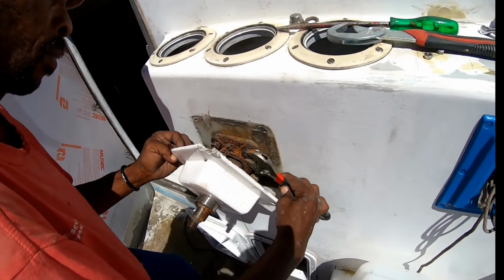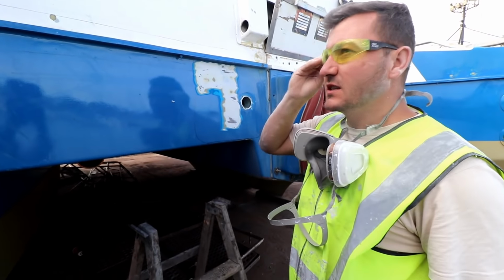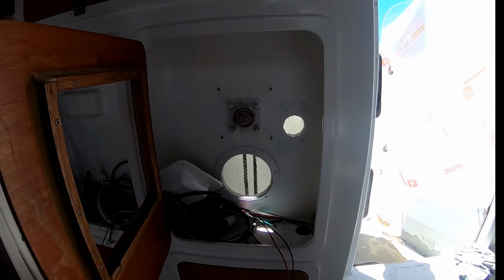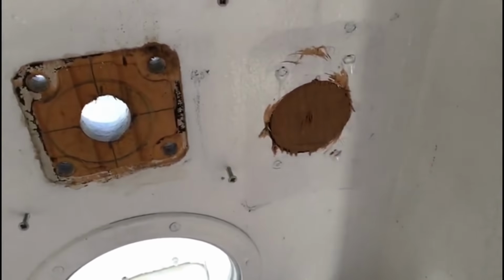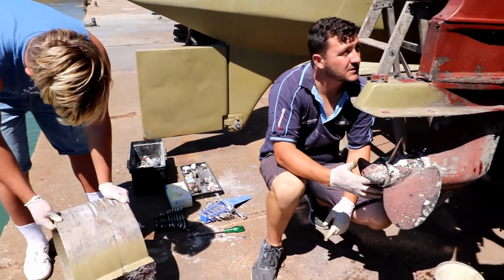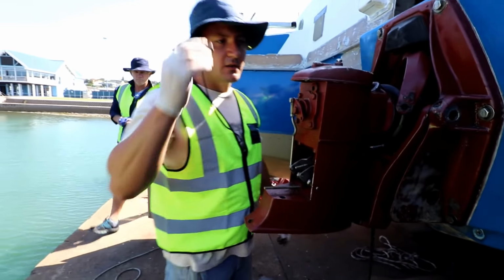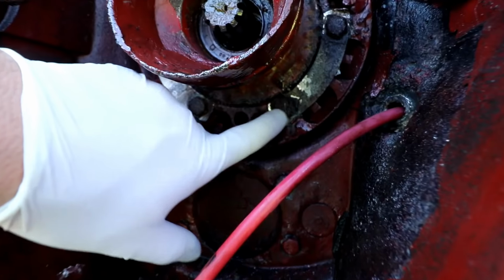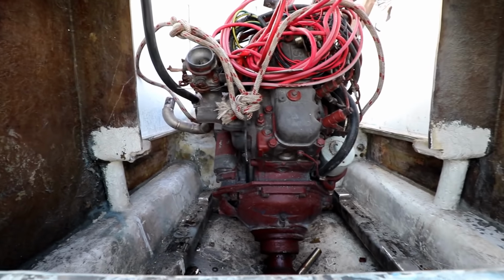REMOVING our OLD GEARBOX | YACHT REBUILD WEEK 48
(Ep.57)
It's almost Christmas? Who's excited?

So this week we pretty much did a few odd jobs around the boat. Glen & Gray came to visit us from Salt Lake City, Utah for the week and helped us remove our leg/Z drive.. everything was corroded.. so what would be a 1 day job became a 2-3 day job. We managed to lift up the engine onto the deck!! Now we just got to get her down so we can start the next part of this boat building process.

Our Tools:
Work Gloves
Battery Drill
Corded Drill
Corded Circular Saw
Circular Saw Discs
Corded Reciprocating Saw
Reciporcated Saw Blades
Tool Kit
Corded Angle Grinder
Angle Grinder Flap Discs
Angle Grinder Cutting Discs
Angle Grinder Sanding Discs
Sanding Discs
Tongue Depressors
Paint and Sanding Suit
Dremel Tool
Router Bits
Filleting Tool
Osulating Saw
Drill Bit Set
Paint Rollers
Wire Cutters
Wire Crimpers
Wire Strippers
Plumbing Cutters
Plumbing Fittings

Fiberglass, Structure and Epoxy
Peel Ply
Microbaloons (epoxy filler)
Fumed Silica
Bubble Roller
Heat Gun
PVC Foam Core (South Africa)

00:00- Acoustic/Folk Instrumental by Hyde - Free Instrumentals

03:35- I Believe in You by HookSounds

05:13- Soul (Vlog Music) by Dj Quads

07:10- ON AND ON by Nicolai Heidlas Music

10:58- Cherubs by Josh Woodward